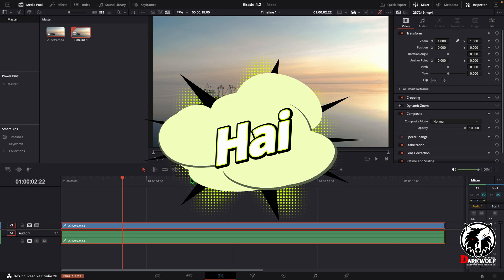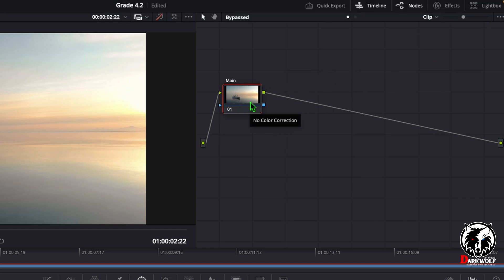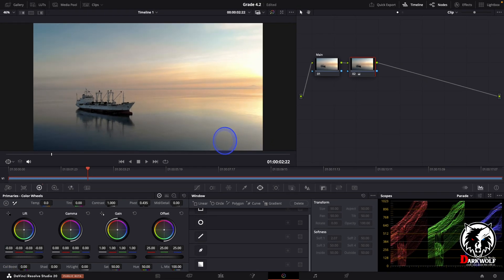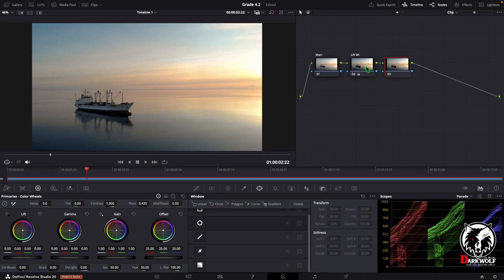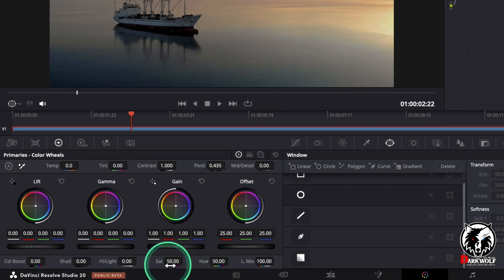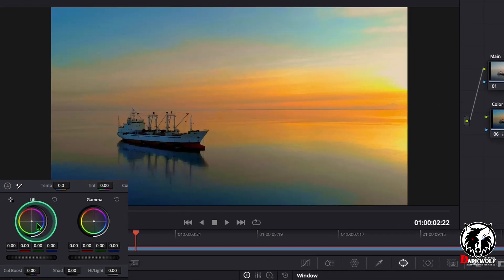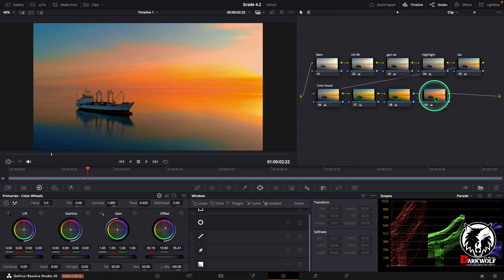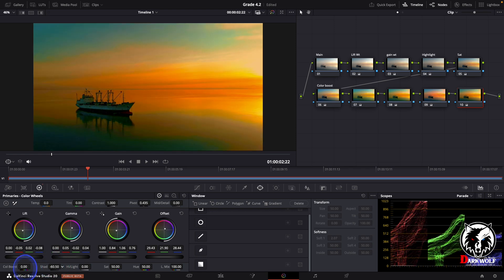Evening Sky & Sea Color Grade in DaVinci Resolve | Cinematic Look Tutorial step by step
Are you passionate about video editing, motion graphics, and visual storytelling? Whether you're an aspiring filmmaker, content creator, YouTuber, or creative professional – this channel is your complete resource for mastering the art of video editing and visual effects.
Seamless video editing for YouTube, short films, and commercial projects

Cinematic color grading and correction

Motion graphics and animatio ,Visual effects (VFX) and compositing , Sound design and audio mixing , Editing tips to speed up your workflow and boost your creativity

🛠️ Software Covered on This Channel
We dive deep into a variety of powerful editing and design tools, including:
✔️ DaVinci Resolve (Edit, Color, and Fusion)
✔️ Final Cut Pro (FCP)
✔️ Adobe Photoshop
✔️ CapCut – Mobile and Desktop Workflows
✔️ Other essential post-production tools and plugins

Learn how to create a stunning evening cinematic color grade in DaVinci Resolve! In this tutorial, I’ll walk you through each step to transform your footage with warm tones, soft shadows, and a dramatic golden hour look.

✅ Perfect for short films, travel videos, and vlogs
✅ Easy-to-follow color grading steps for beginners and pros
✅ Shot matching and mood creation tips

📌 Software used: DaVinci Resolve (Free & Studio)
📸 Footage: [Optional footage credit or link if used]